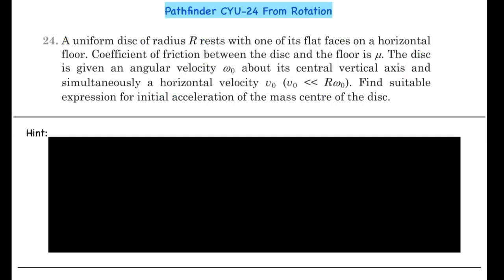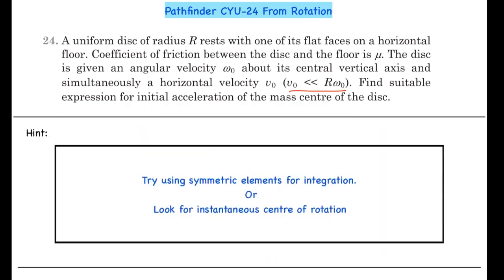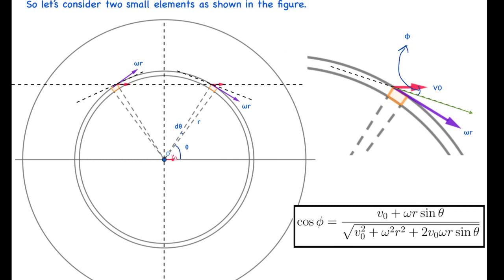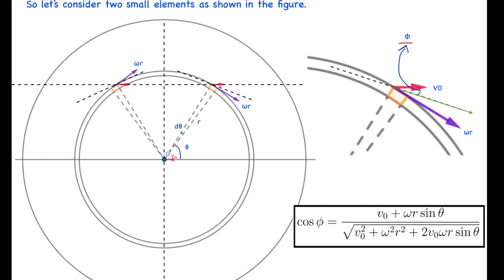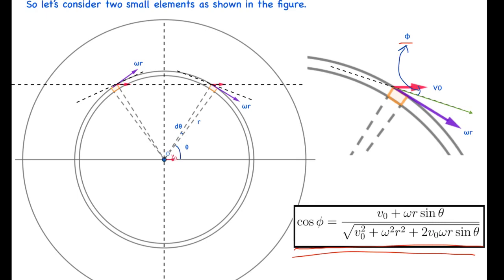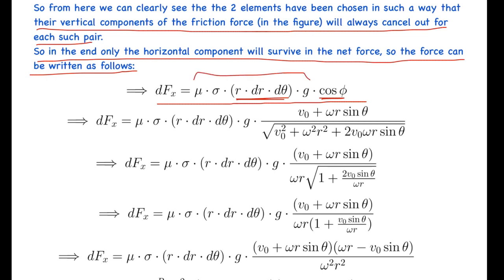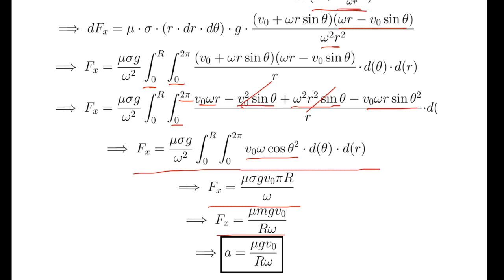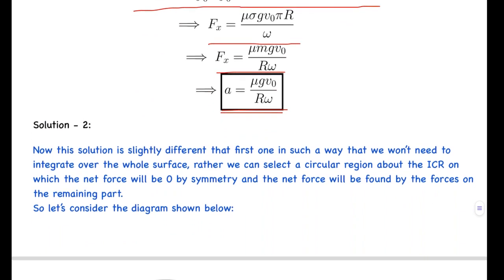Friction Force on a Translating and Rotating disk on a Rough surface Pathfinder CYU Q.24 Rotation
This question is from Pathfinder chapter Rotation Check Your Understanding-24
kalda mechanics handout solutions (check Q.20 here)

0:00- Intro
0:02- Question
1:01-hint
1:21-Solution-1
8:03-Solution-2